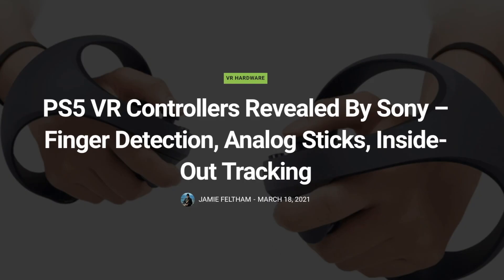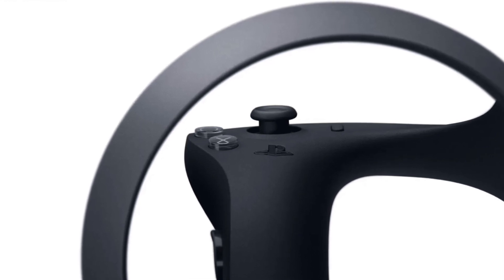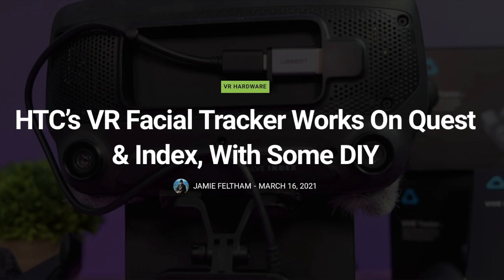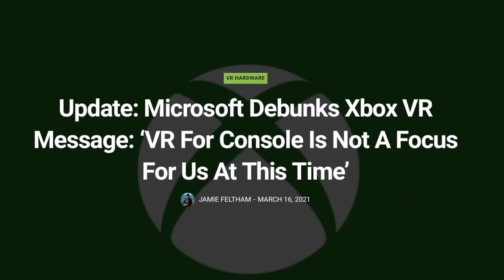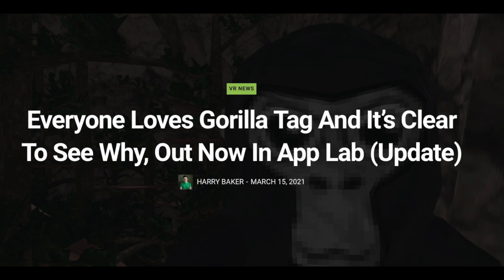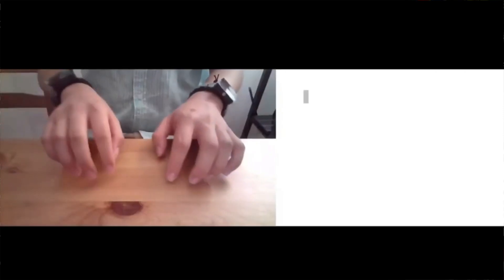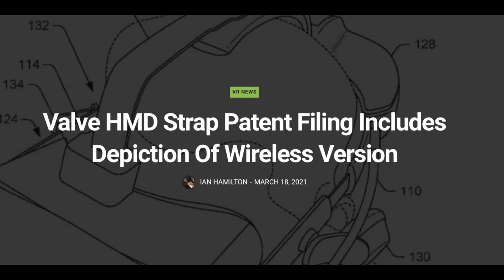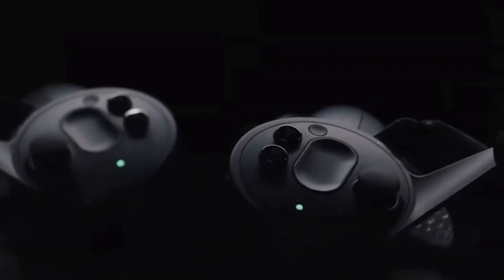Apple Is Making A Ring.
Apple Ring to control VR and AR. Apple Glasses, New PlayStation VR controller, Xbox VR headset, HTC VIVE face tracking on other headsets, Facebook wristband controllers, Gorilla tag, Index patent for standalone VR headset, and more in this week's overview of virtual reality and augmented reality news.

GET YOURSELF A VR HEADSET
►Quest 2
►PSVR 2
►Valve Index

GET YOURSELF VR ACCESSORIES
►Elite Strap
►Carrying Case
►Active Pack